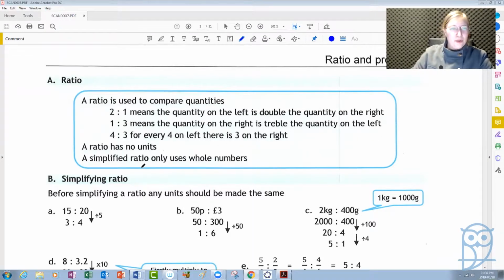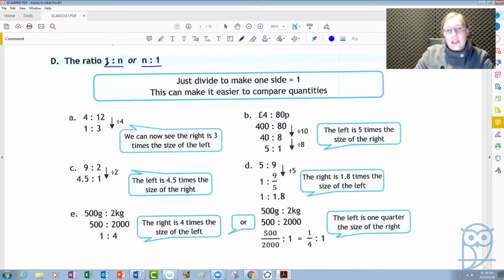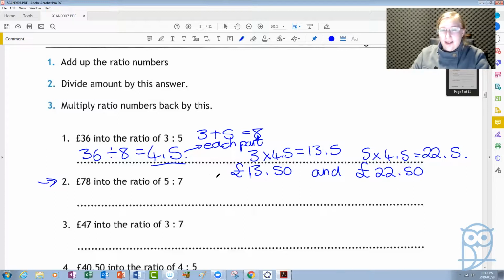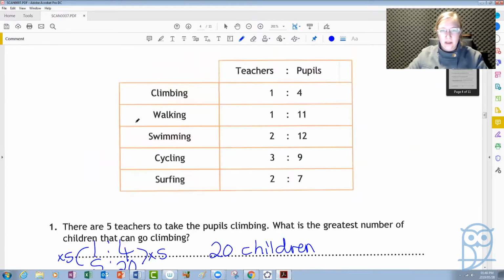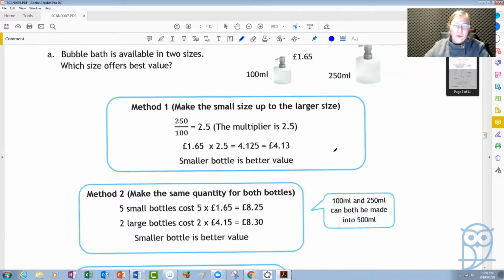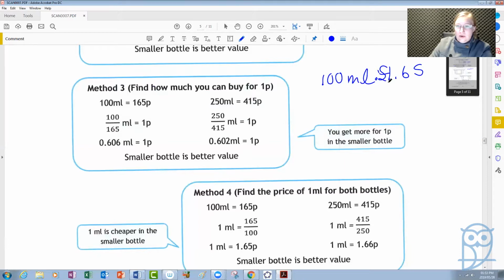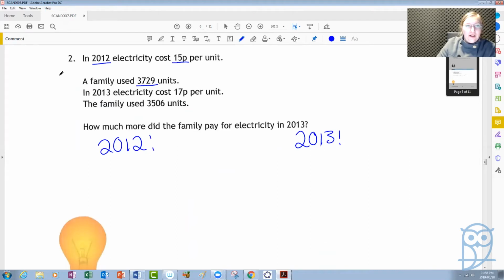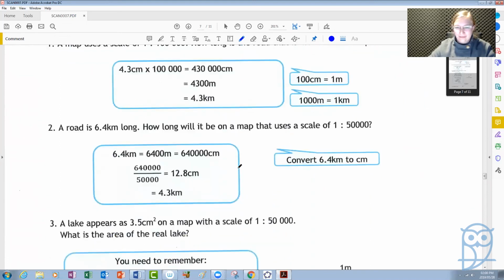Live Lesson: Checkpoint Mathematics - Ratios